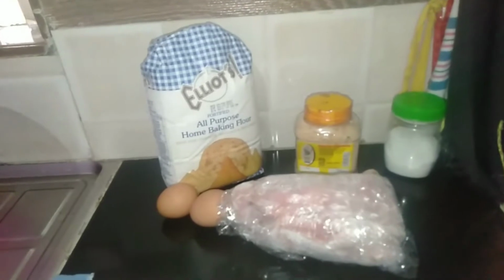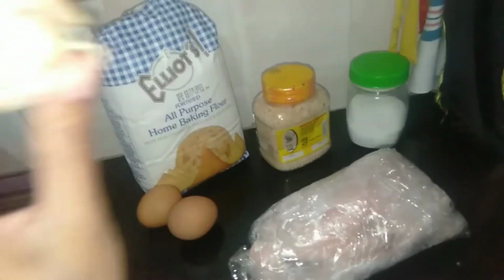CRISPY FISH FILLET RECIPE.....